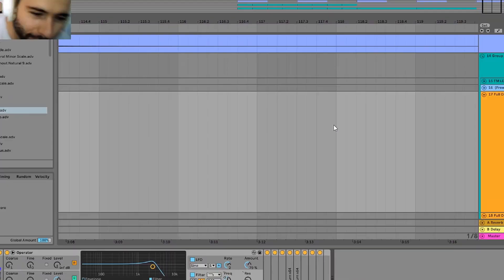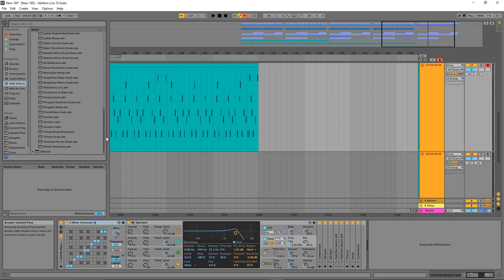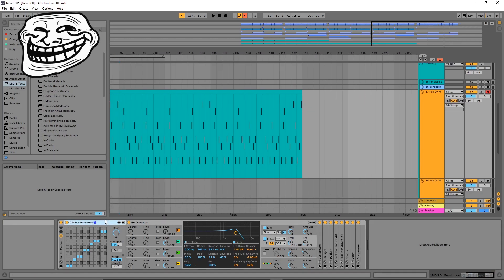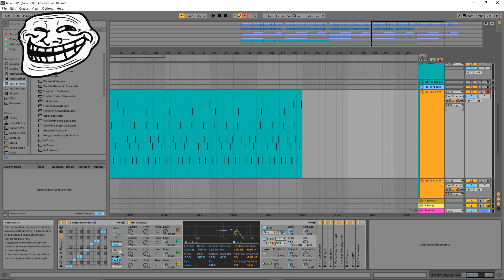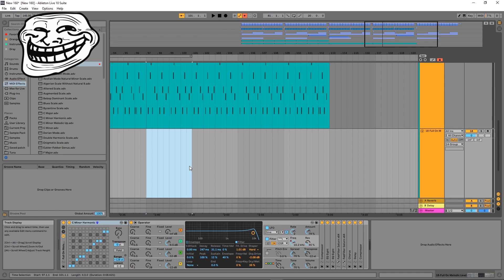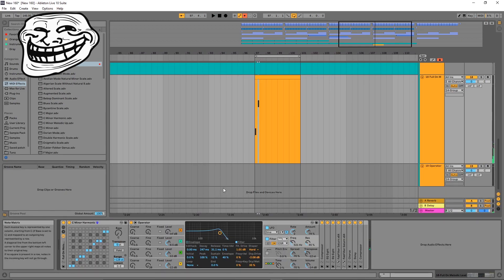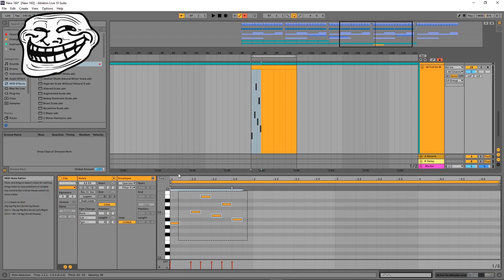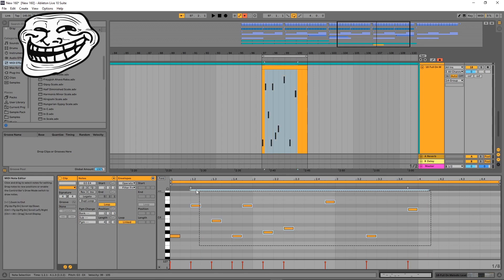Music Theory HACK Using ONE Native Plugin...& Walk-through [ABLETON LIVE]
In today's video we go over how POWERFUL Ableton Live's Scale Midi Effect Plugin is. From the parameters to how to use this plugin in context, we focus on how the Scale Effect can completely change your workflows!

Video Edited by: Alex Vosser (Key To Insaniity)